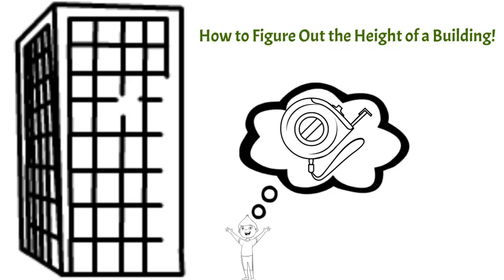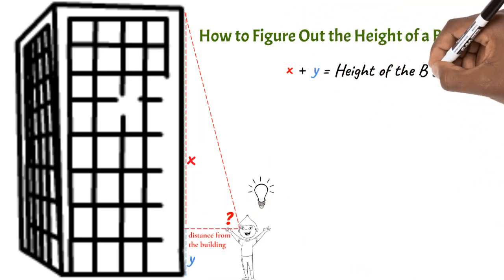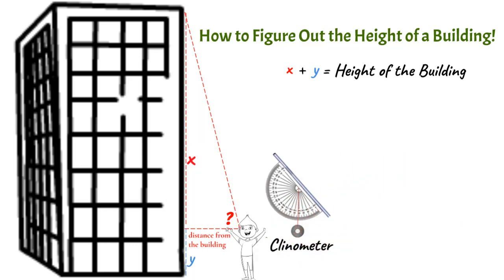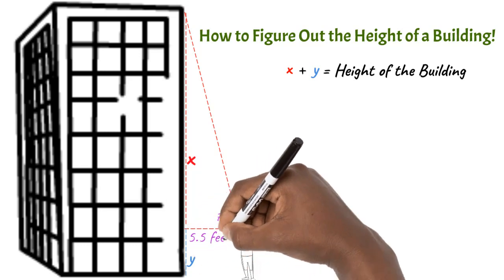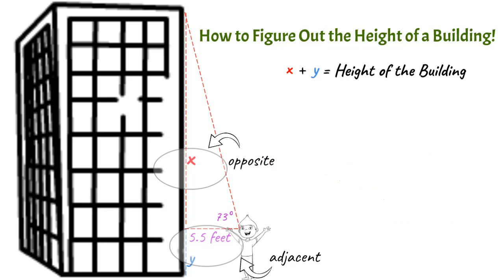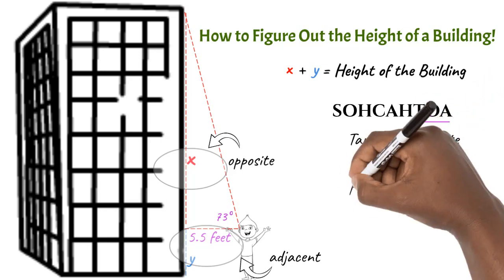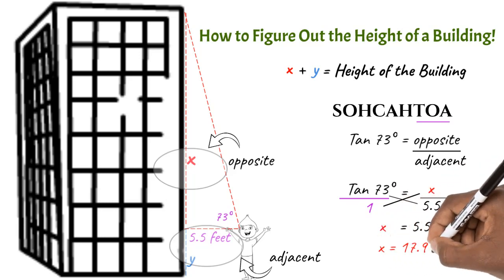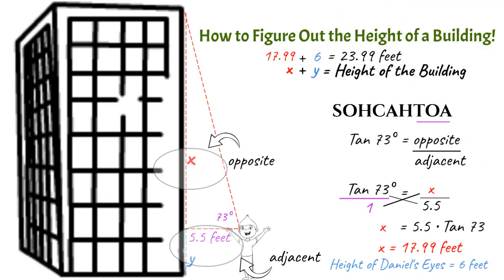Using Trigonometry to Calculate the Height of a Building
How to use Trigonometry to Measure the Height of a Building